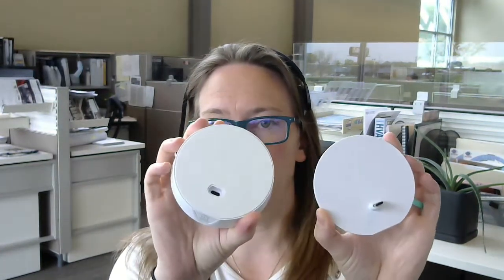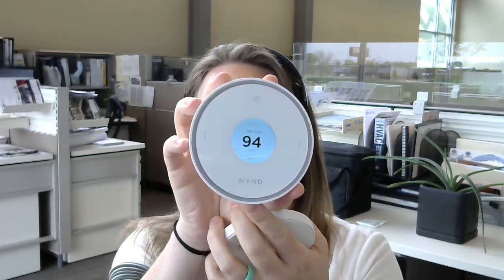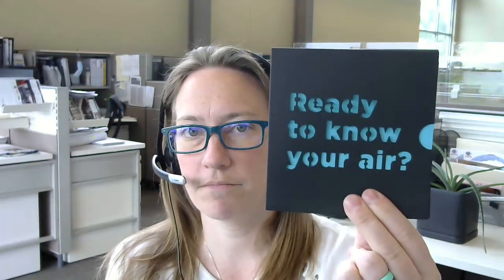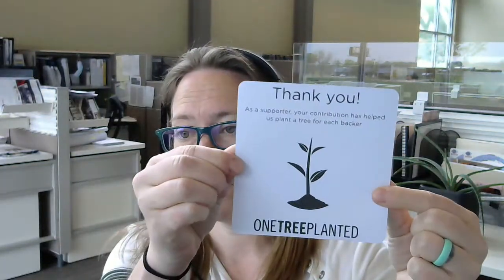Wynd Halo IAQ Sensor Introduction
Hands-on look at the features Wynd Halo Indoor Air Quality (IAQ) Sensor.